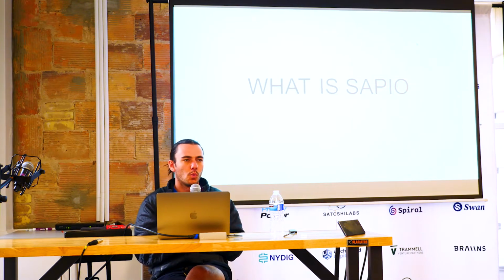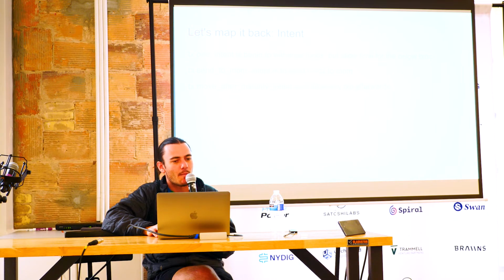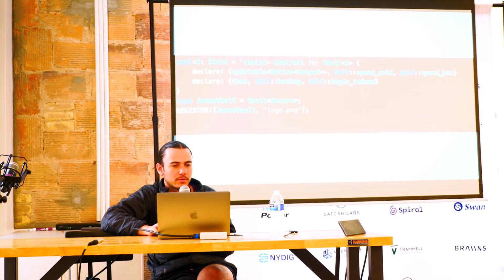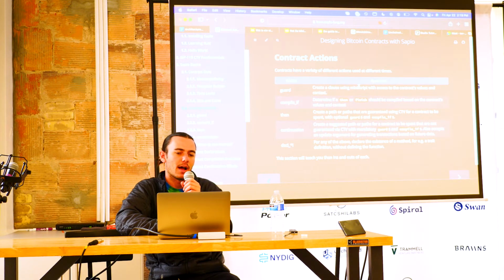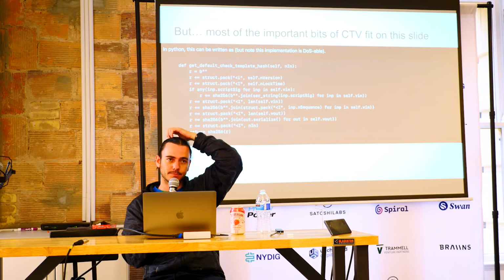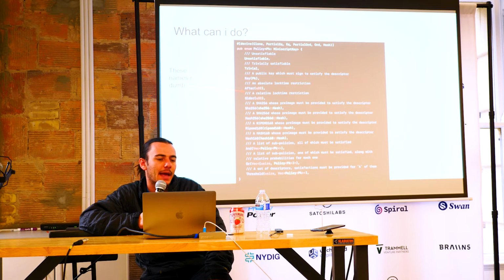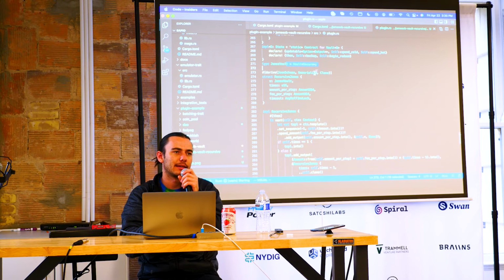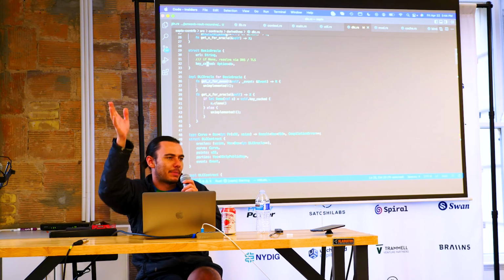Covenants? — Technical deep-dive with Jeremy Rubin (Afternoon Session)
BIP-119 author Jeremy Rubin presents on covenants and CTV at the Bitcoin Commons in Austin, TX. In the afternoon session, Jeremy goes into the technical details of BIP-119.

Read more from Unchained engineer Buck Perley on covenants and CTV, how they might benefit bitcoin custody, and risks to consider

Note: Individuals at Unchained Capital take a diverse range of positions both on the advisability of a CTV soft fork and on its path towards possible activation. As such, this video does not represent Unchained Capital taking a stance on either question.